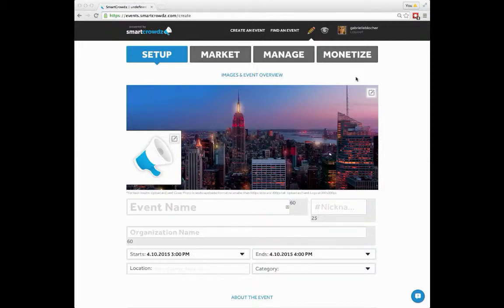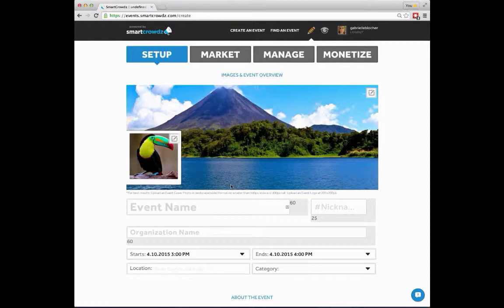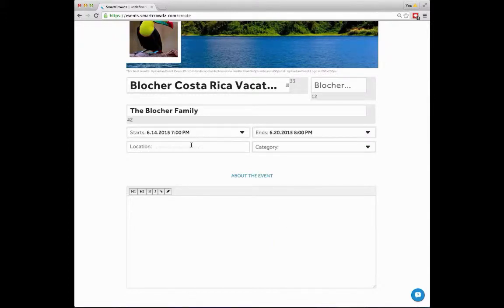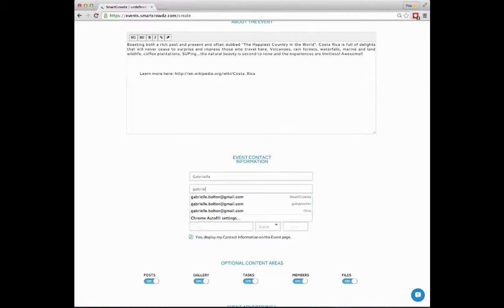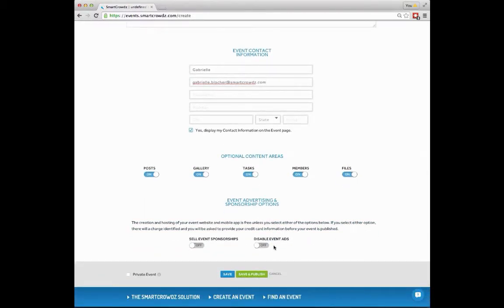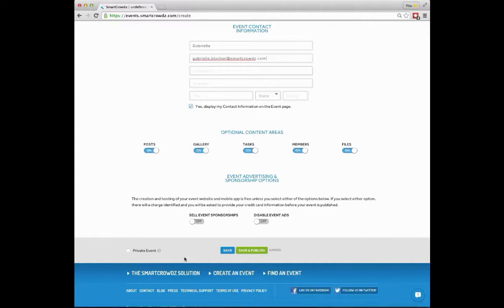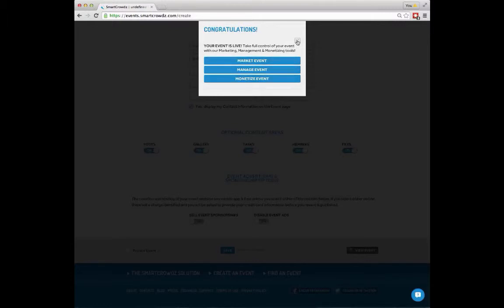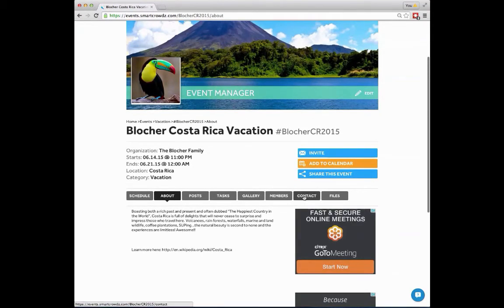Setup Your Event With SmartCrowdz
Set up your free event website and mobile app in SmartCrowdz in just minutes. This video walks you through the basic setup to help get you started!